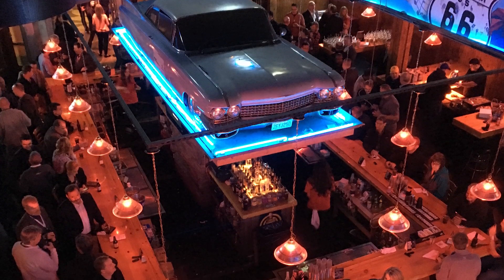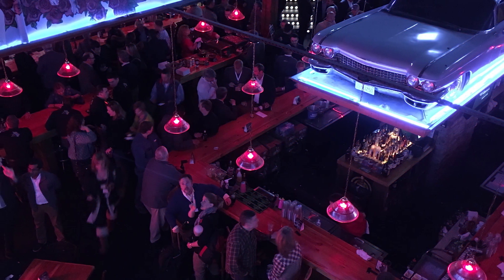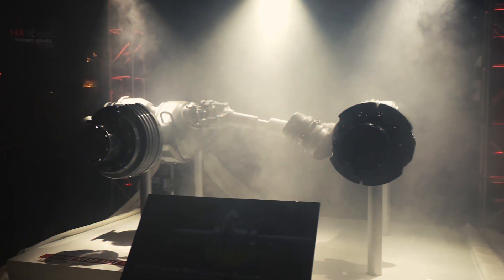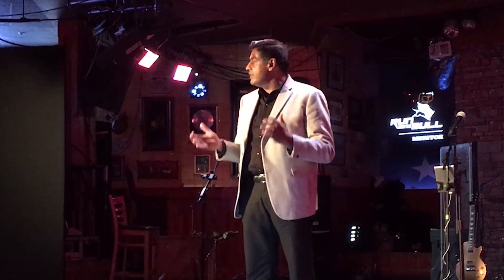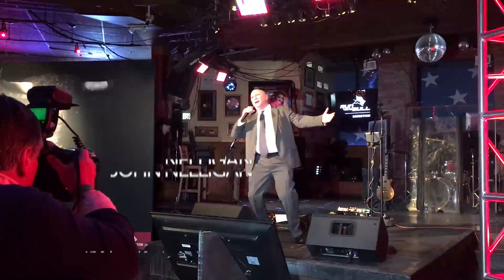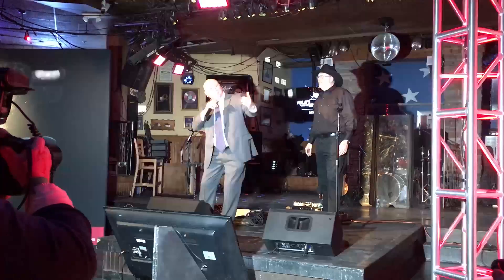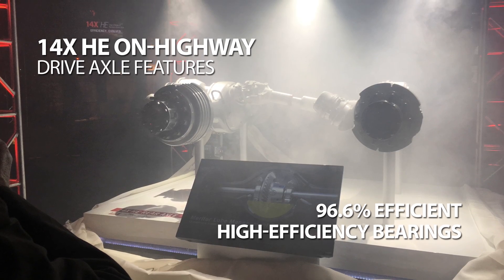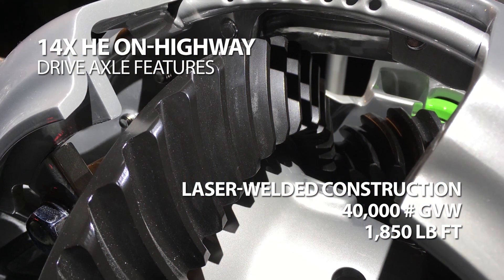Introducing Meritor's 14X HE Tandem Rear Drive Axle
NASHVILLE -- Meritor unveiled its new 14X HE high-efficiency linehaul tandem drive axle on Feb. 26 here at the Technology & Maintenance Council's Annual Meeting & Transportation Technology Exhibition.

"Built upon our trusted and valued 14X platform that is specified by a large majority of fleets, the new 14X HE is an evolutionary axle that takes efficiency to a whole new level," said Ken Hogan, vice president, Rear Drivetrain for Meritor. "Based on today's diesel prices, a fleet with 1,000 trucks equipped with the 14X HE could realize $1 million per year in fuel savings."